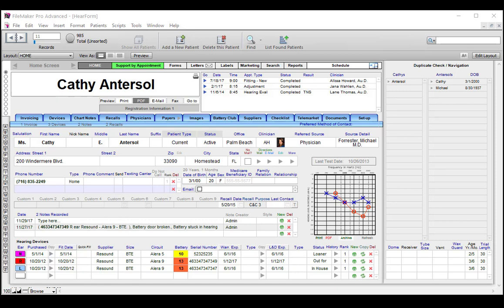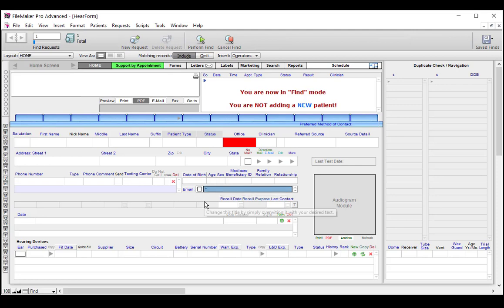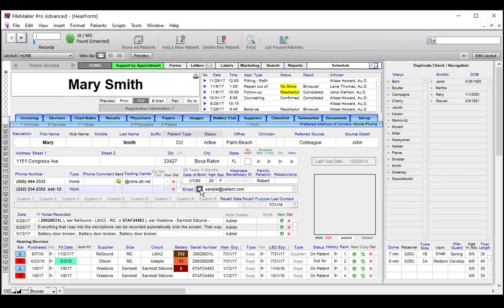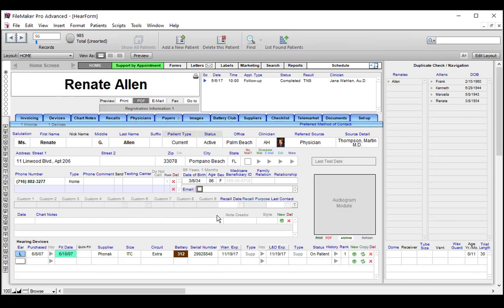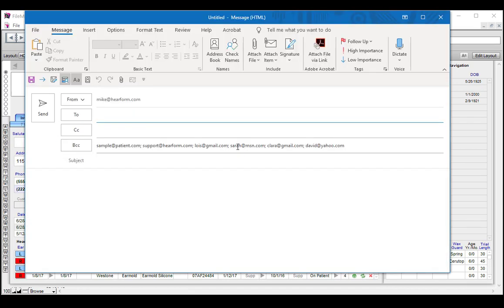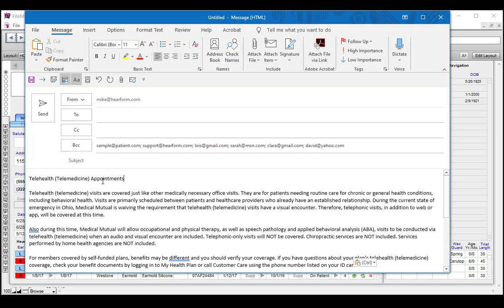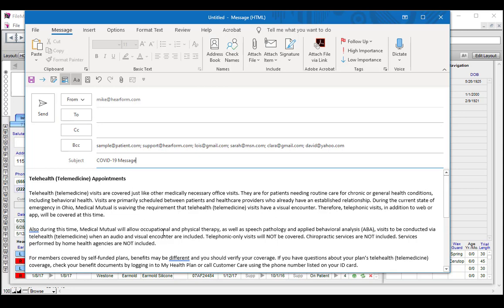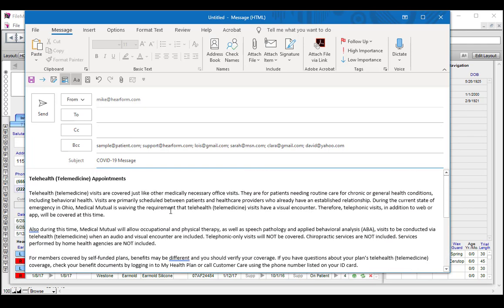HearForm 11 5 Sending Email Messages